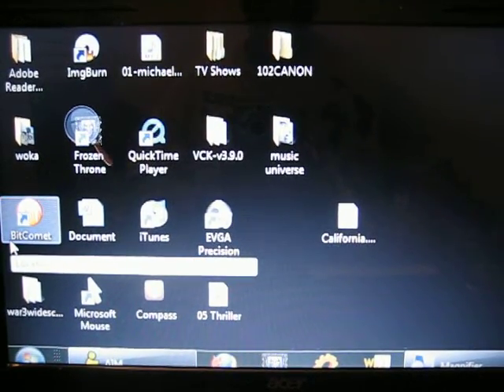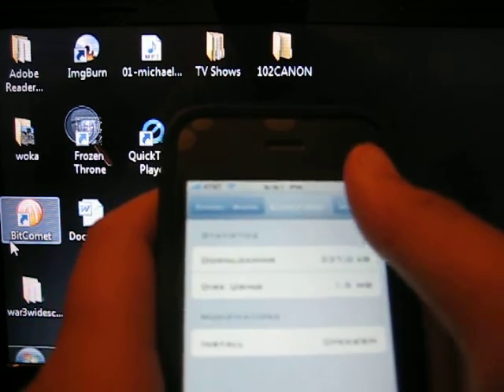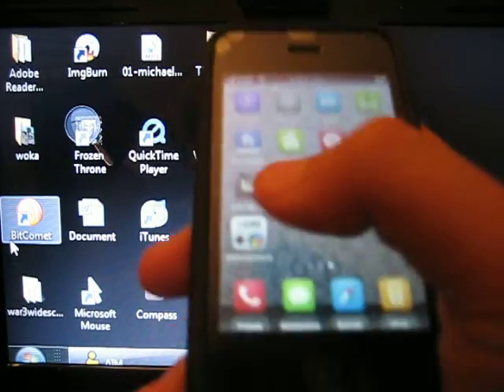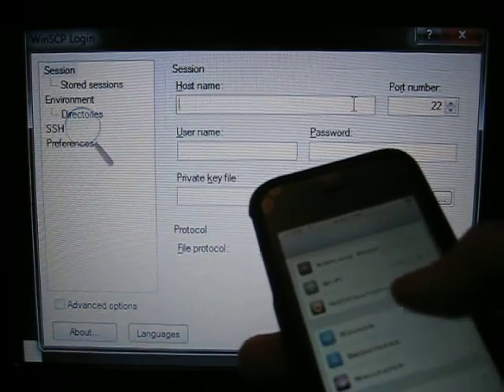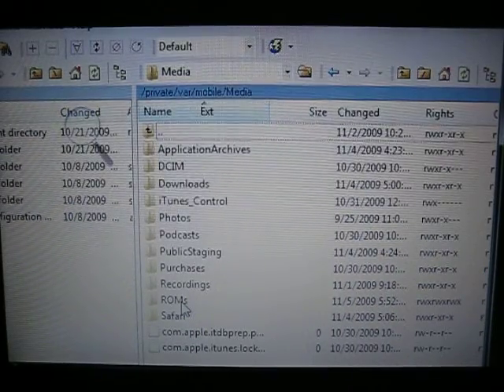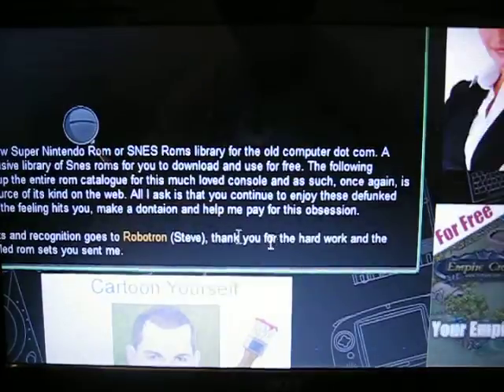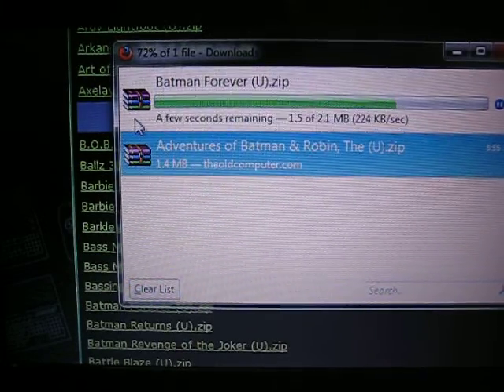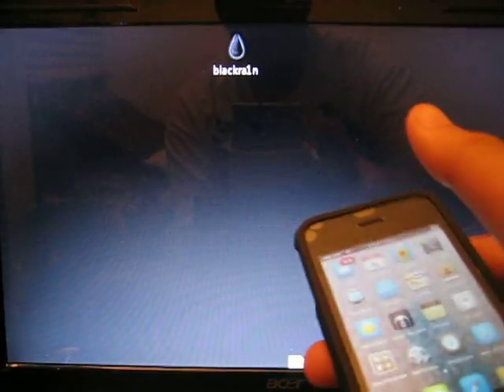How to put SNES ROMs on iPod Touch or iPhone easy for all users. 3.1.2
THIS VIDEO APPLIES FOR NES. VICE VERSA
THIS IS THE SAME METHOD FOR 3.X.X
this is the tutorial for openssh too!

ok this is my 4th video. i hope this works out
tested on windows 7 RC and RTS and RTM and RETAIL
windows xp
windows vista

steps:
1. jailbreak your ipod or iphone before anything
2. now go to cydia
3. go to search and type in openssh and download it
4. search snes4iphone and download it
and install it
6. hostname is your IP address.(which can be found on the ipod or iphone on settings/wifi then click on blue arrow.) username is "root" password is "alpine"
7. Click OK now winscp will ask for another password. type in "alpine"
8. when you enter you should see root on top. on the upper right hand
9. click on var. find a folder called "mobile"
10. then click on a folder called "media"
11. a folder called "ROMs" should be on there already
12. then click on it. a folder called "SNES" should be on there as well.
13. and YOU'RE IN!
15. extract the zip folder and drag the SMC file to SNES folder.
16. on the upper left corner click on session and disconnect.
17. now enjoy.